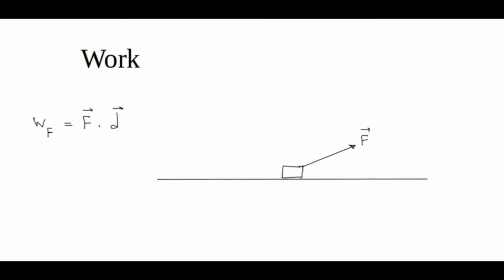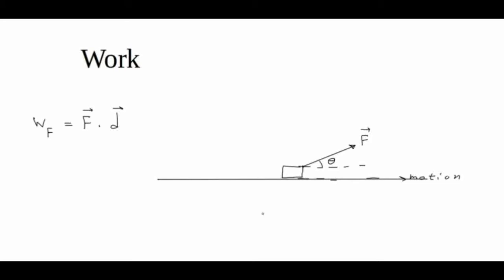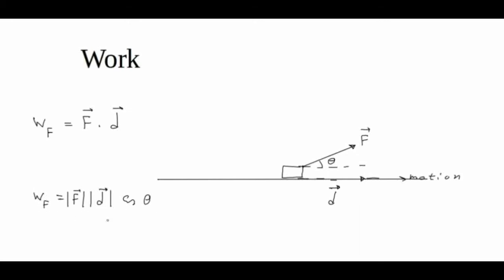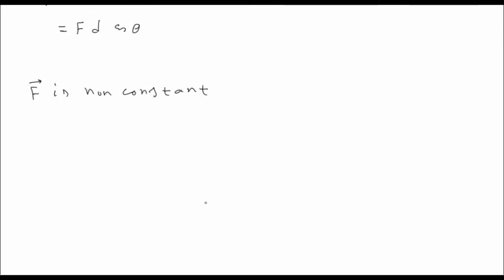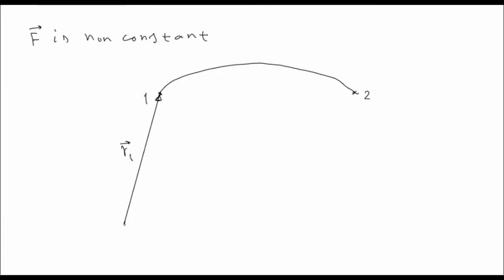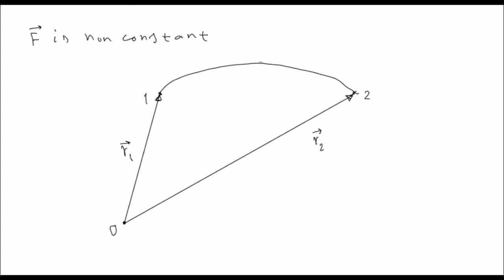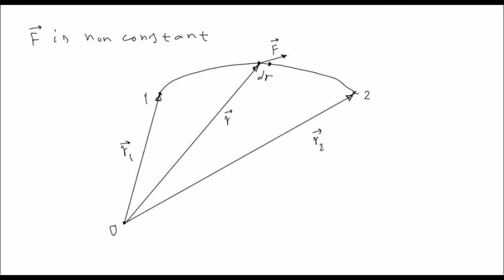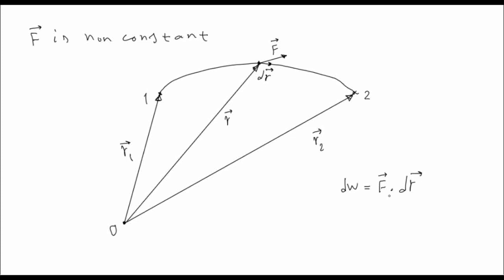Work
Definition of work and its formalism.
Work done on an object by a constant force acting on it, is equal to the inner product of force and displacement vector of the object. When force is non-constant, the integral of the inner product of force and differential of displacement vector of the object, is the work done by the force on the object. Find more about work in this video tutorial.